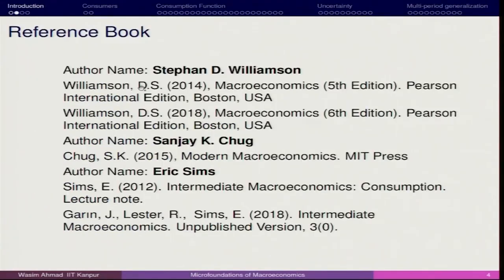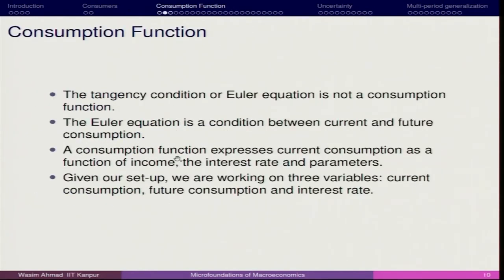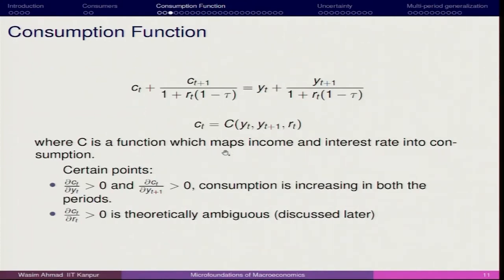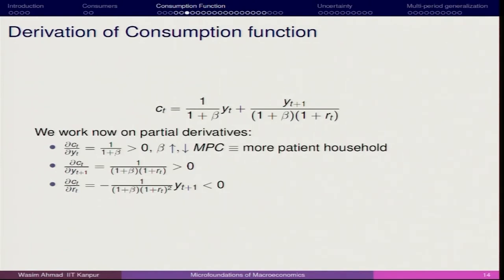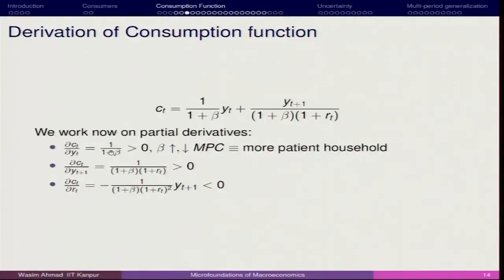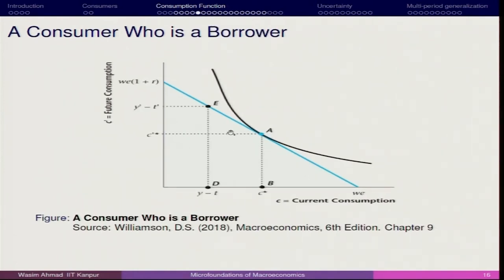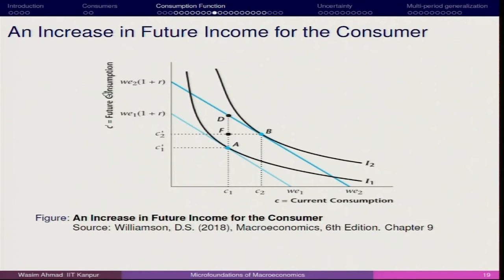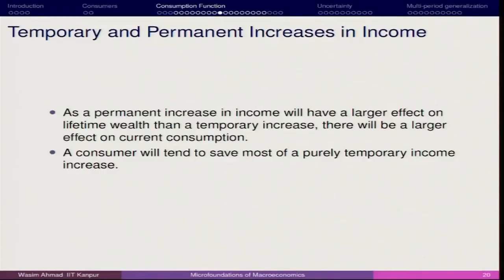Lecture 08 : Two Period Model III